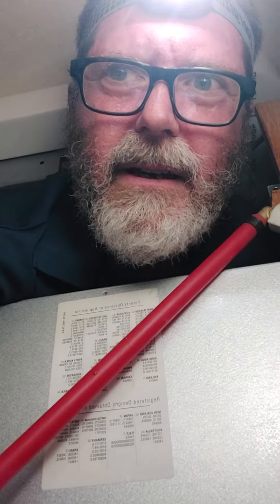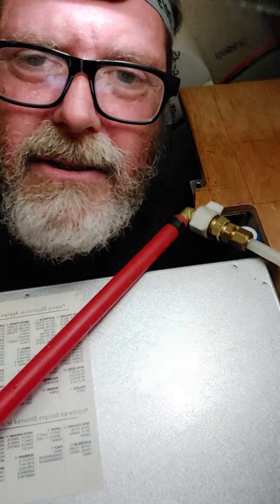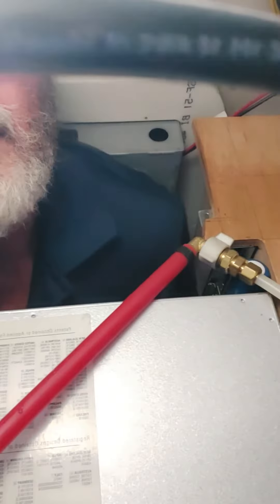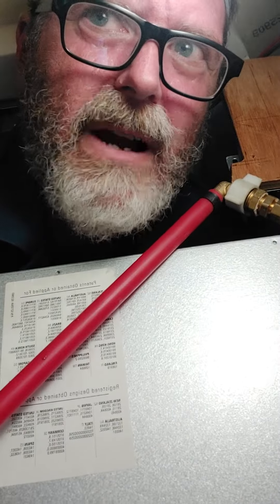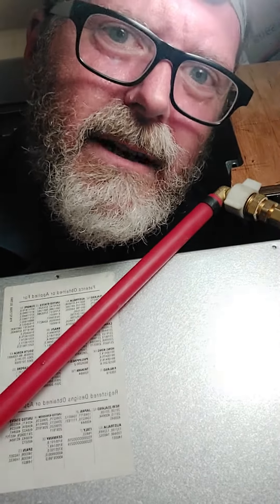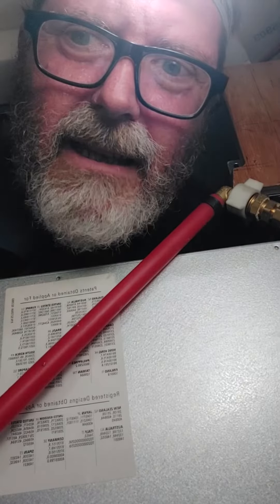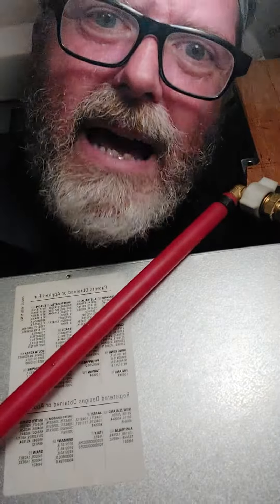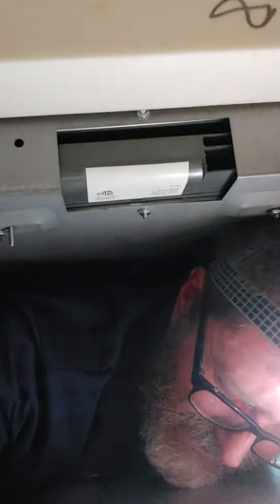What's the Best Way Out of Here?